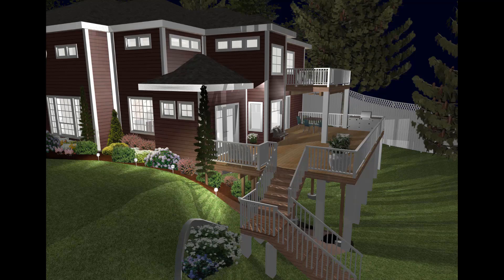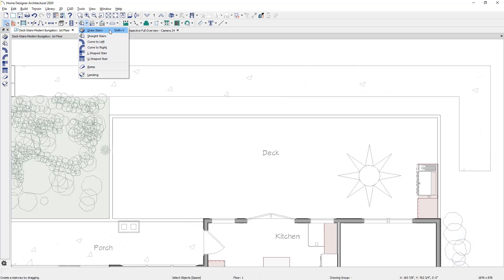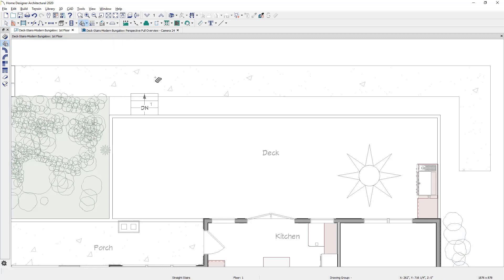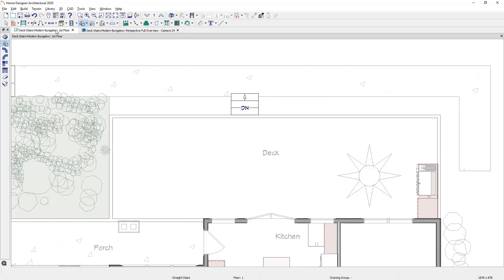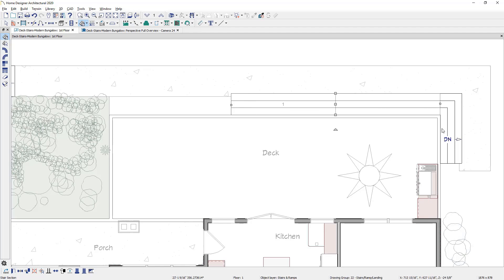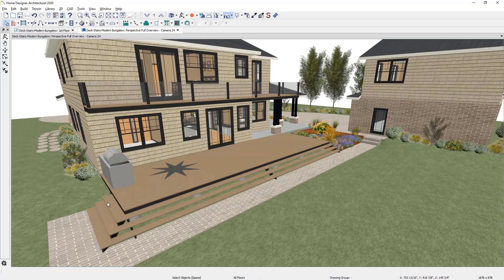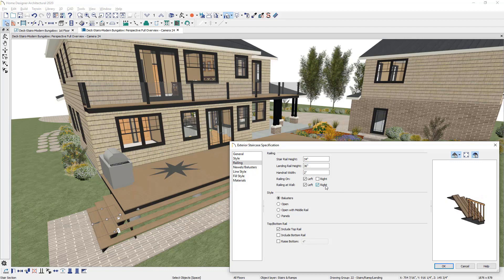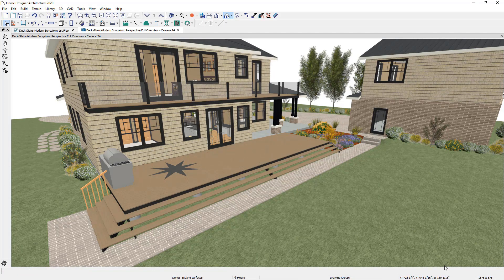Deck Stairs Tutorial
This video will cover the process on how to create a set of wrap around stairs for your deck in Home Designer Software including:

0:41 - Creating Deck Stairs
2:10 - Mitering Stairs